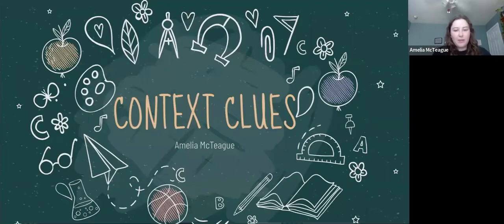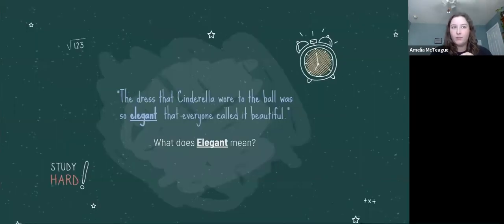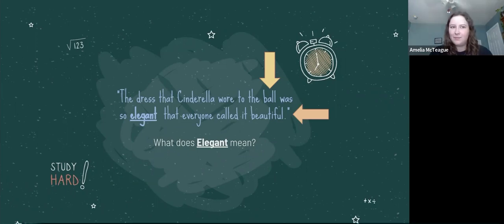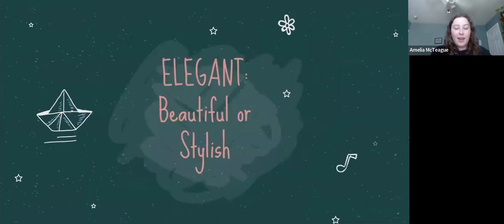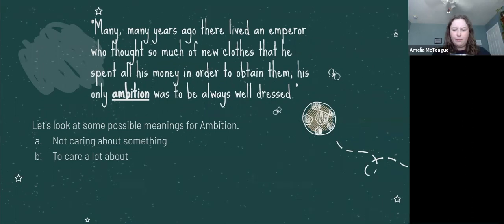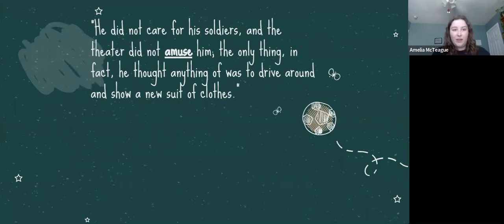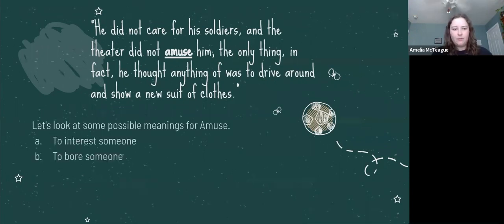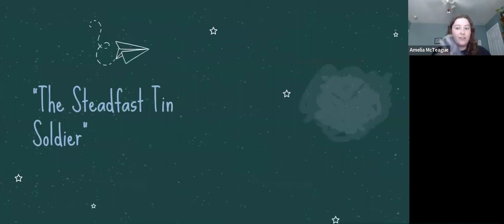Vocabulary Lesson Enactment